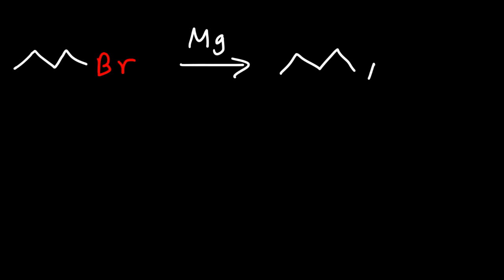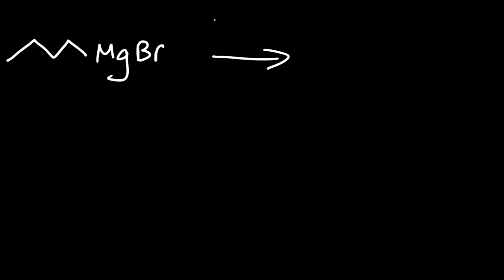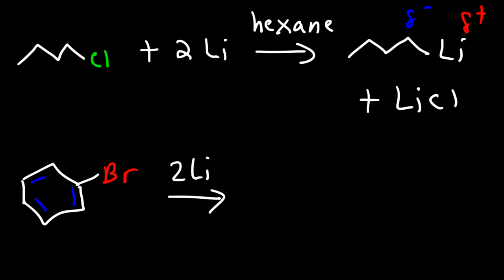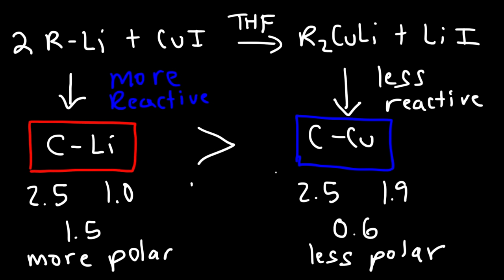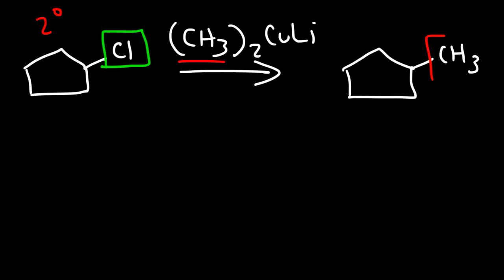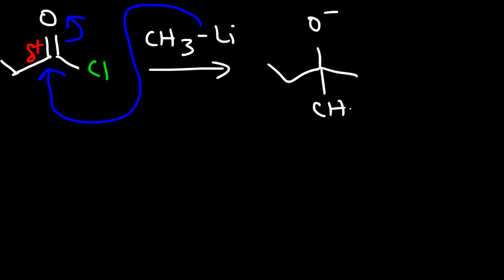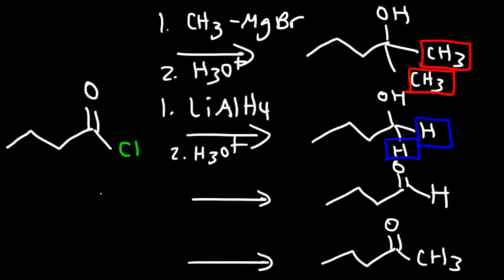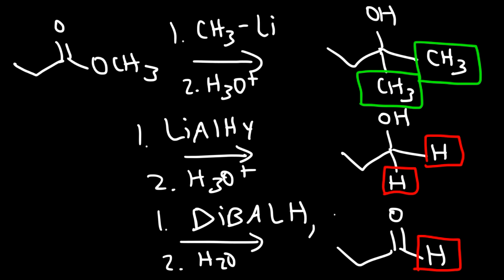Introduction to Organometallic Compounds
This organic chemistry video tutorial provides a basic introduction into organometallic compounds.  It discusses grignard reagents, organolithium reagents, DIBAH, LiALH4, LiAl(OR)3H, and gilman reagents.  It explains how to use the gilman reagents to displace halides to form carbon-carbon bonds.  It also explains how to convert acid chlorides and esters to alcohols, aldehydes and ketones.